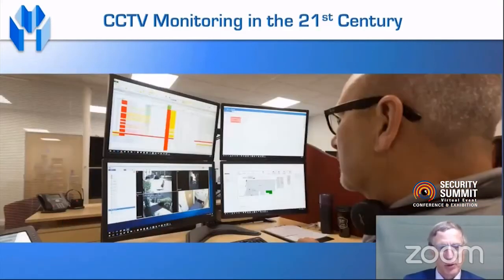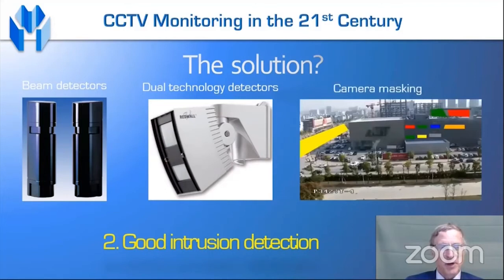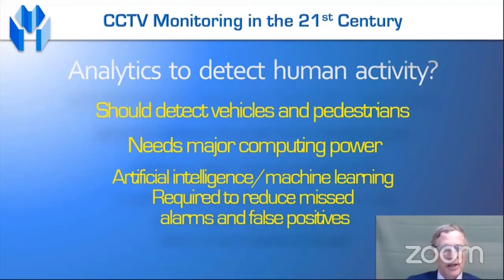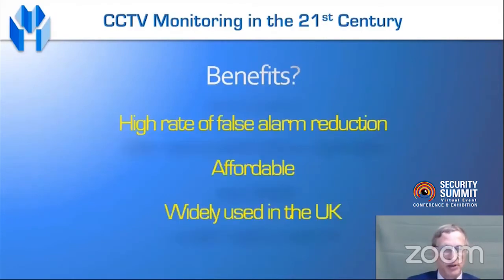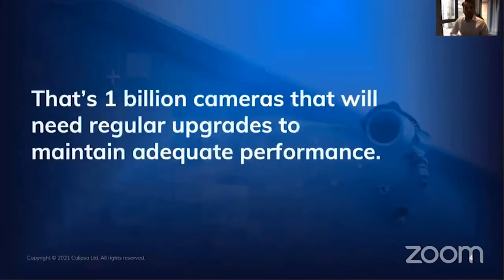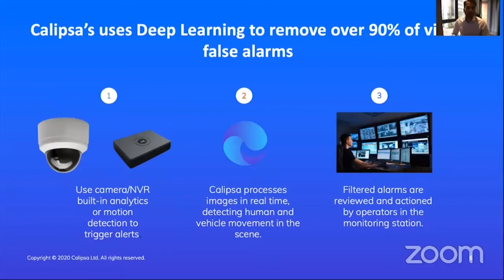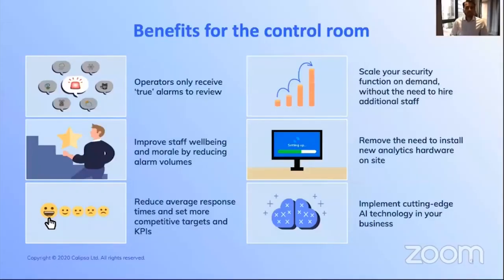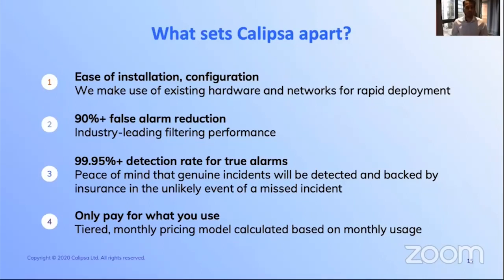Monitor Computer Systems Ltd. & Calipsa Ltd.; Side Events; Thursday, May 06, 2021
The reasons why external CCTV monitoring is labor-intensive
An overview of video analytics
The benefits of post-receipt cloud-based analytics
Working with partners